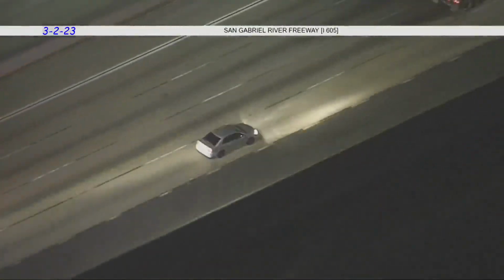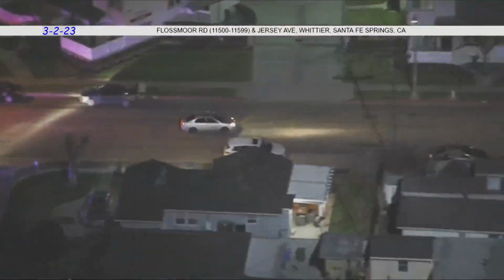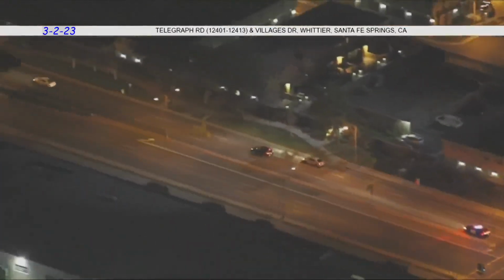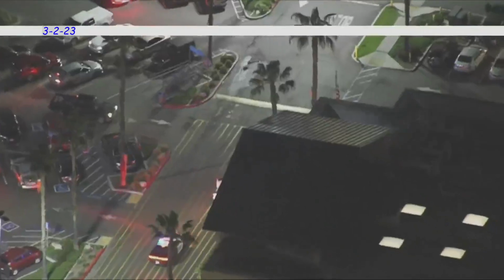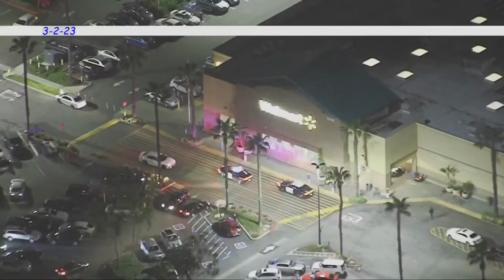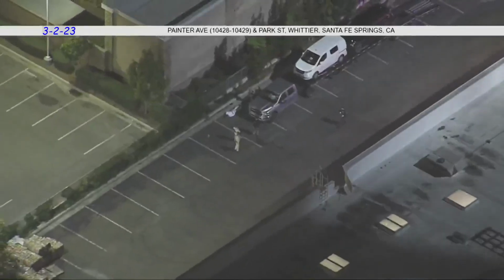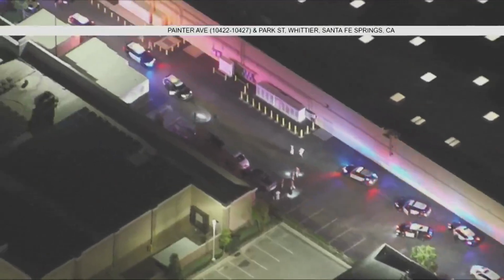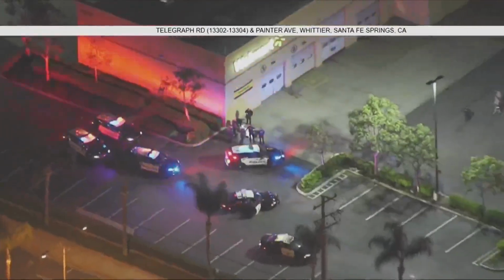Robbery Suspects Walmart Police Chase Santa Fe Springs California BOTH Suspects BAIL!!! GTA CHARGES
Police pursuing robbery Suspect's and possible grand Theft auto charges would entail. The Suspect's swung into their local Walmart and ran through the store and out the back where they eventually apprehended.

"We should concern our selves not so much with the pursuit of happiness, but with the happiness of pursuit." ~ David Attenborough

From 3-2-23

The suspect was arrested without further incident.